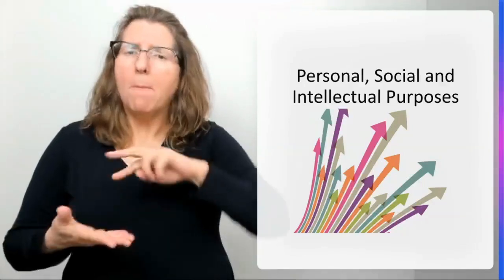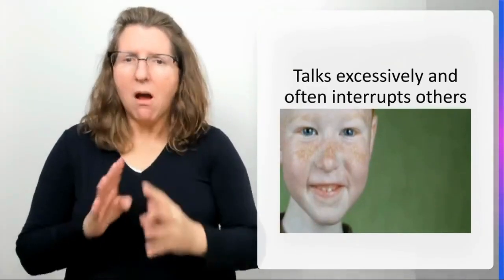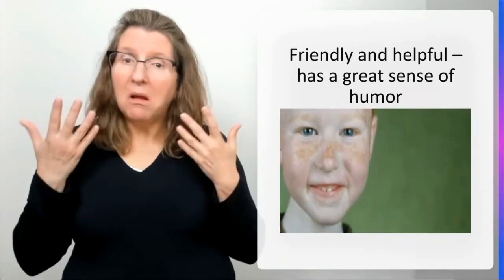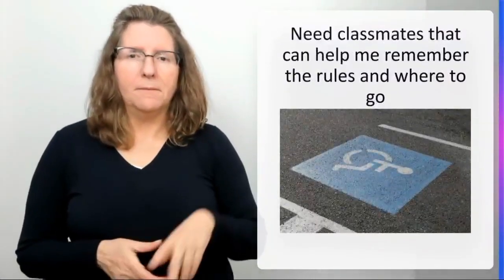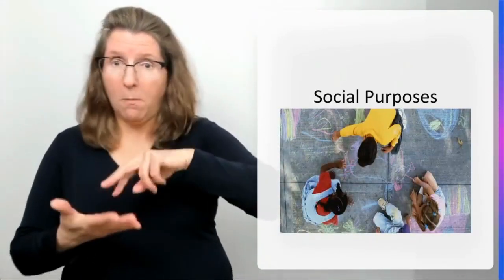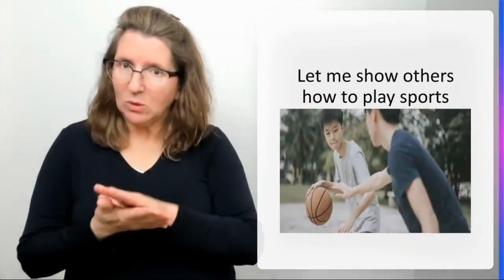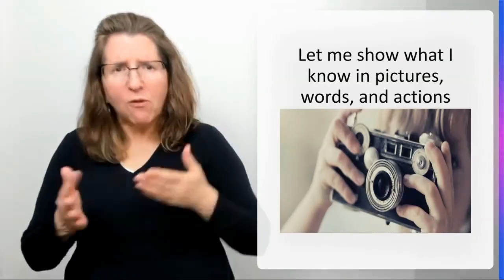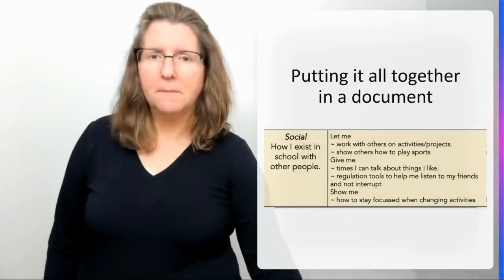EDPY 301 07 05 Creating Inclusive Plans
Uploaded and CC corrected Dec 9 2024 - TH